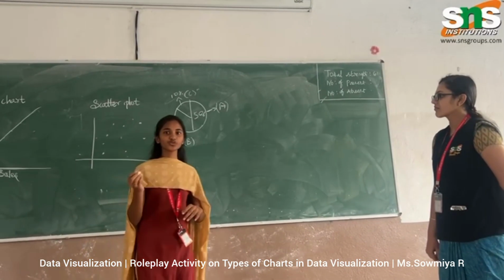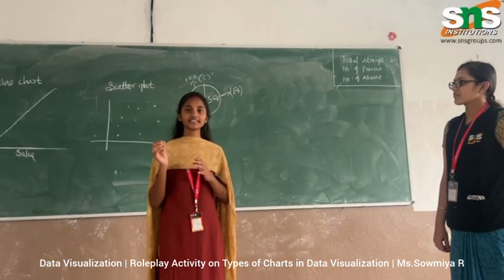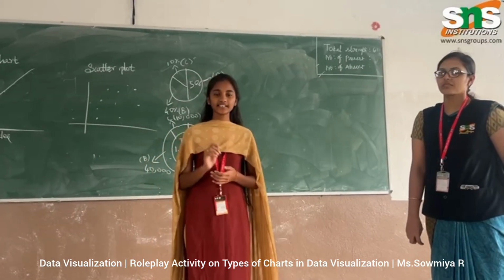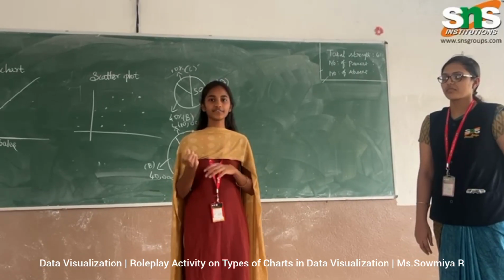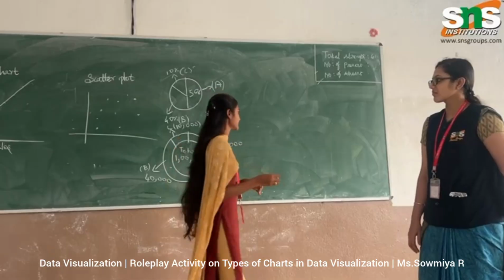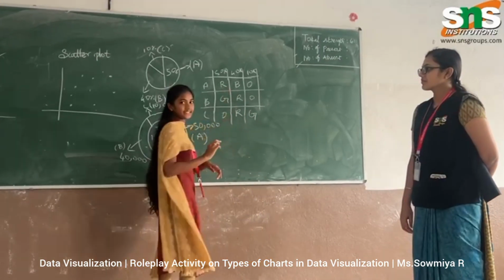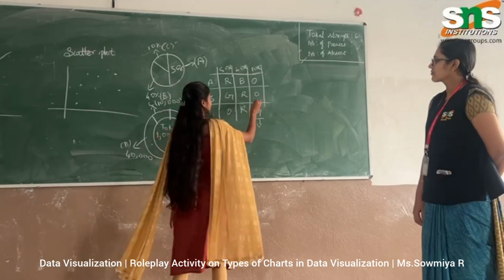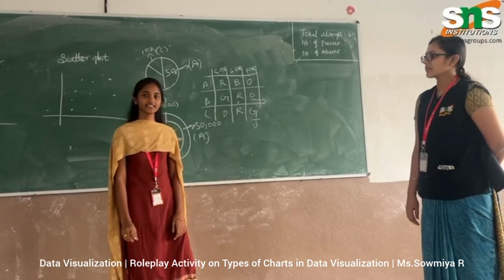DT Based - Roleplay Activity on Types of Charts in Data Visualization | DV | SNS Institutions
Data visualization uses a wide variety of chart types to represent information clearly and meaningfully. Bar charts and column charts are commonly used to compare categories or groups, while line charts help illustrate trends and changes over time. Pie charts show how different parts contribute to a whole, and scatter plots reveal relationships or correlations between two variables. Histograms are useful for understanding the distribution of numerical data, whereas area charts emphasize cumulative trends with shaded regions. More advanced visuals like heatmaps use color intensity to display patterns within a matrix, and box plots highlight data spread, quartiles, and outliers. Tree maps are also used to represent hierarchical data through nested rectangles, offering a compact and intuitive way to visualize proportions.